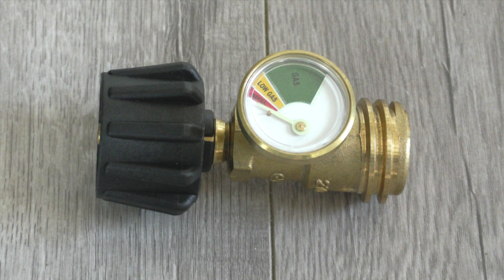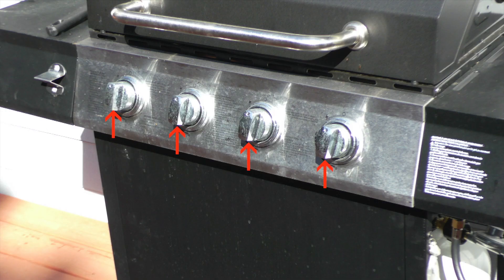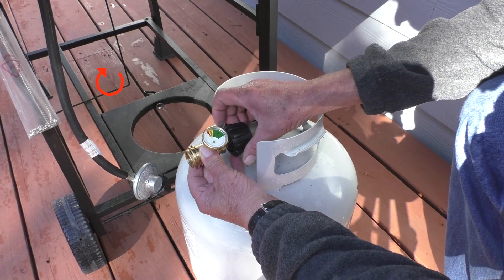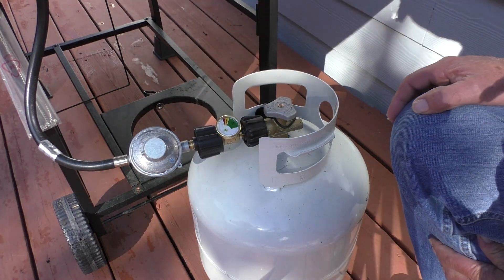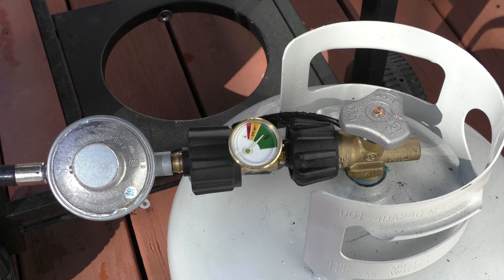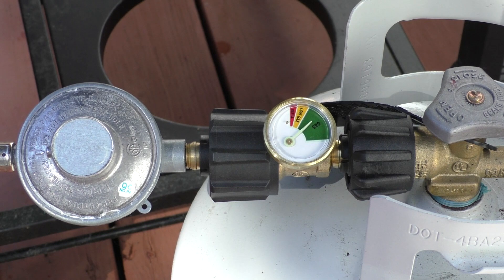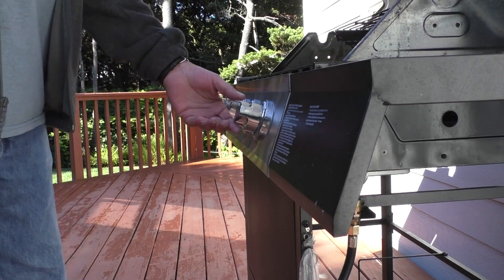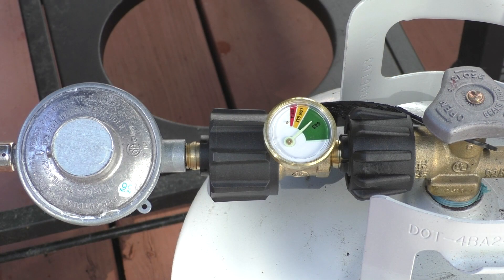Installing A Propane Tank Gauge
Video covers how to install a Flame King propane tank gauge with a type 1 connection. Link to item mentioned in the video:

Flame King Propane Tank Gauge Level Indicator (2 Pack)